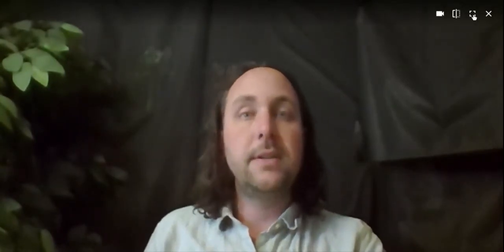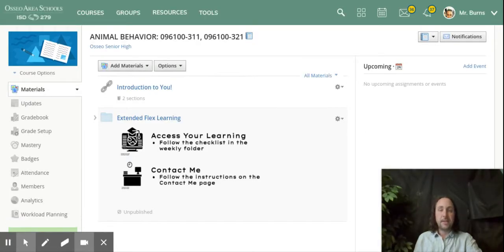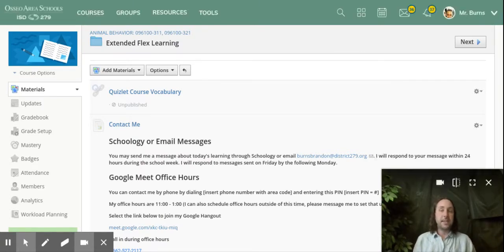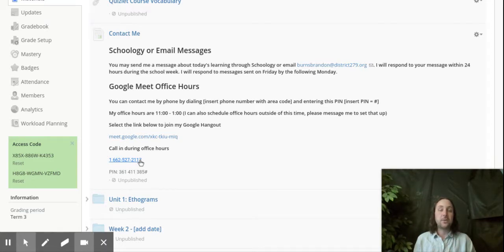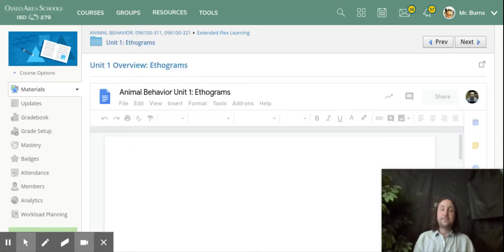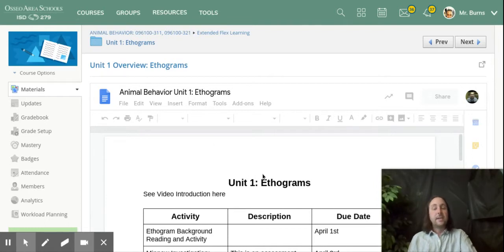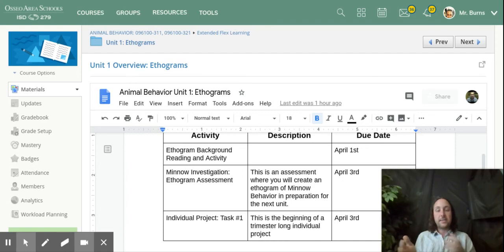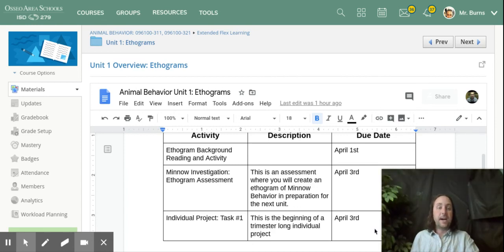Edited Introduction to the Course